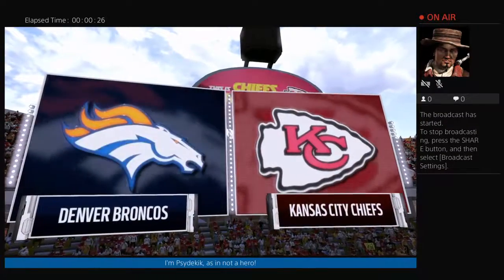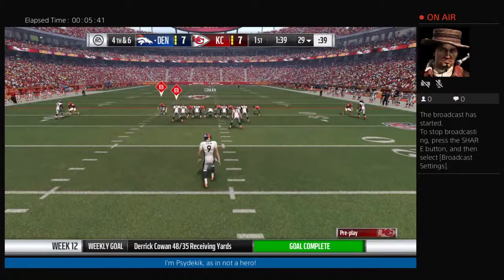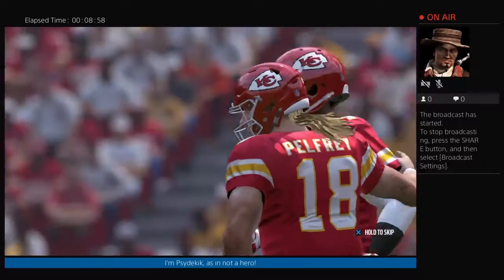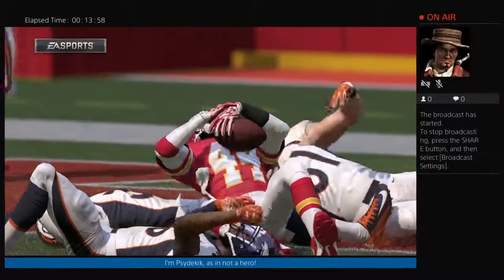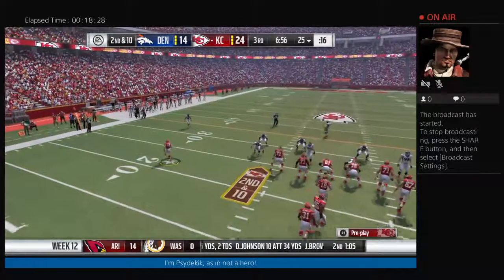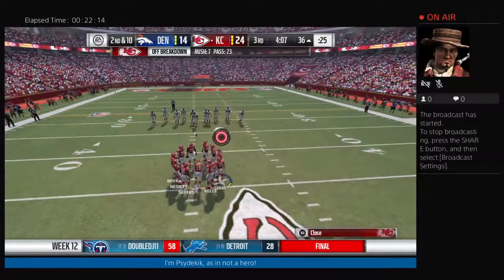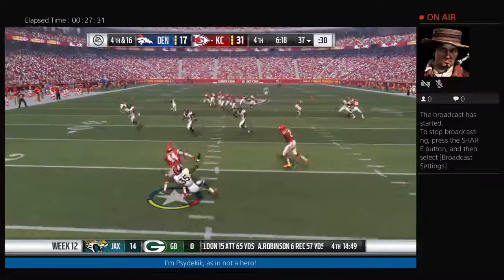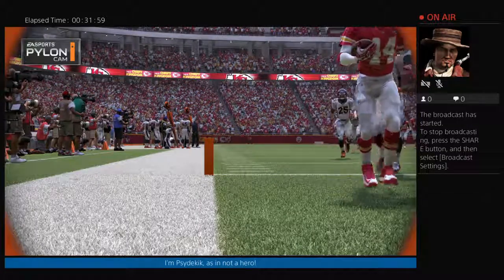Psydekik's Live PS4 Broadcast